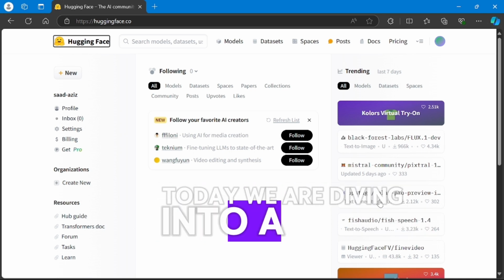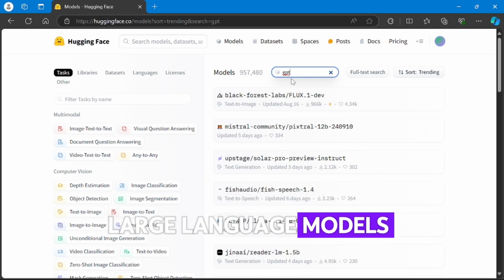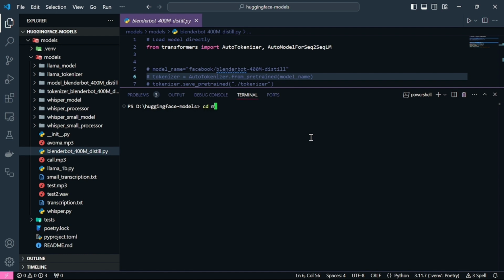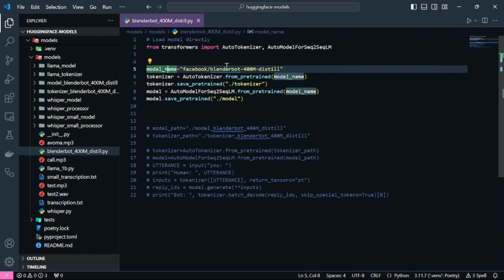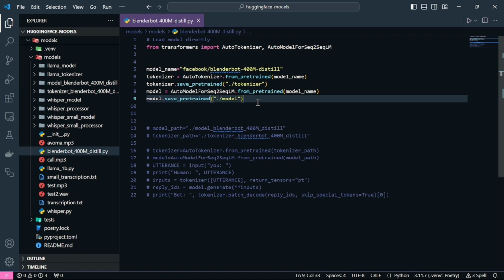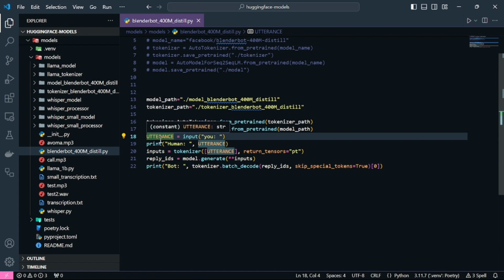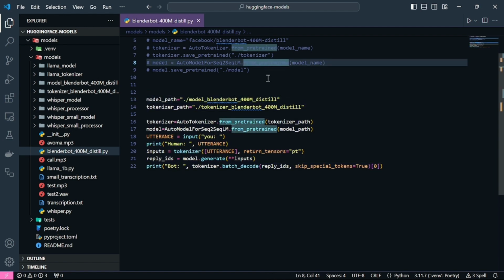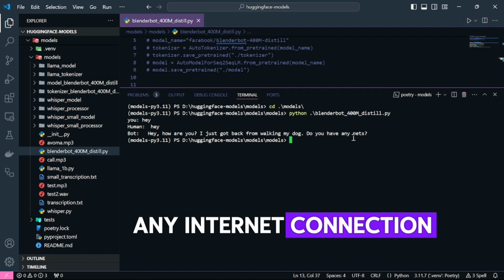Run Hugging Face Language Models Locally! 🖥️ Easy LLM Setup Guide [2024]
Welcome to Meet AI! 🌟

In this video, we're diving into how you can download and run Hugging Face language models locally on your PC! Imagine having a state-of-the-art AI like BlenderBot right at your fingertips—offline and ready for your projects. No more dependency on constant internet connections! 🚀

🔧 What You'll Learn:

Setting Up Your Environment - Make sure you have Python and the necessary libraries installed. 🐍
Downloading Models - Step-by-step guide to downloading the model and tokenizer. 📥
Loading and Running Locally - Learn how to load the model and create a chat interface to interact with BlenderBot. 💬

Python Setup Guide (Ensure you have Python installed) 📖
Transformers Library Installation (Install transformers with pip) 🔧